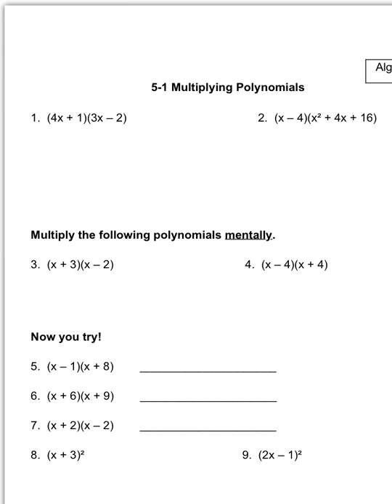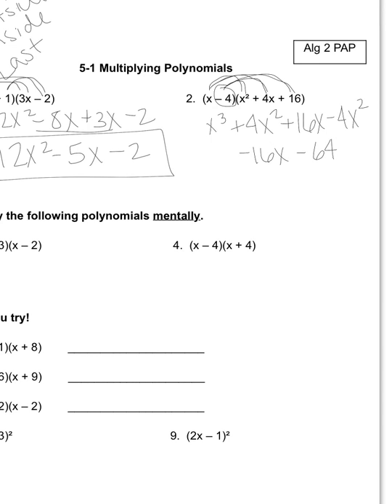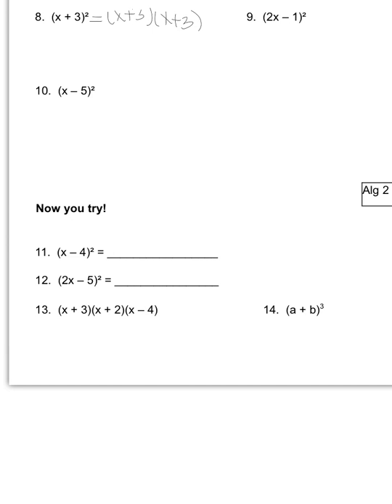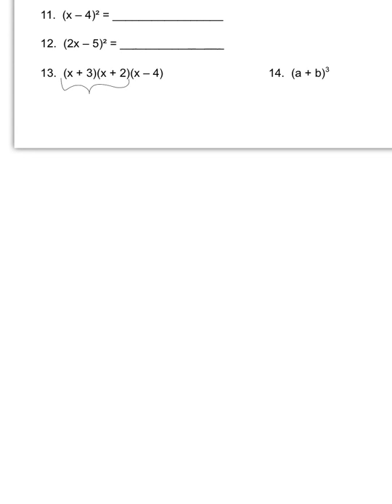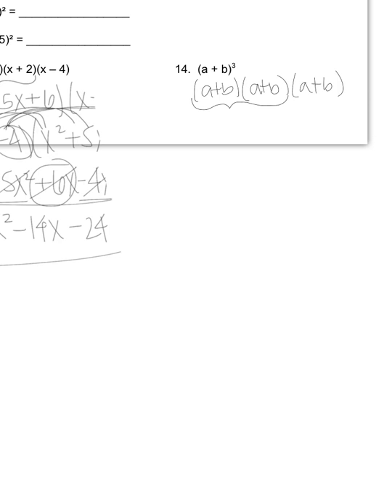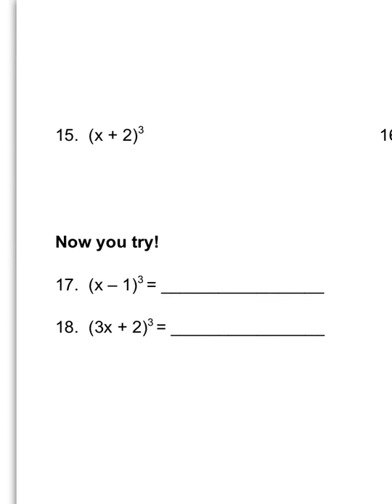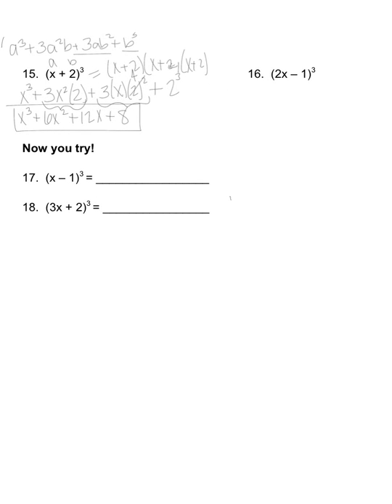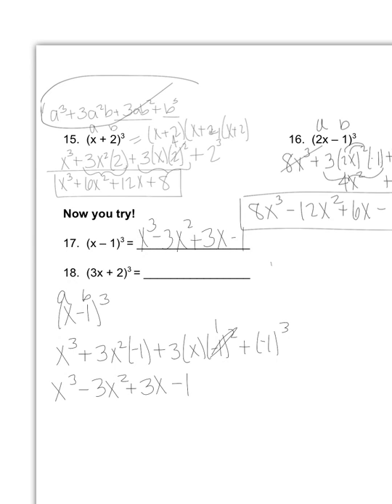Notes 5-1 Fall PAP Alg2